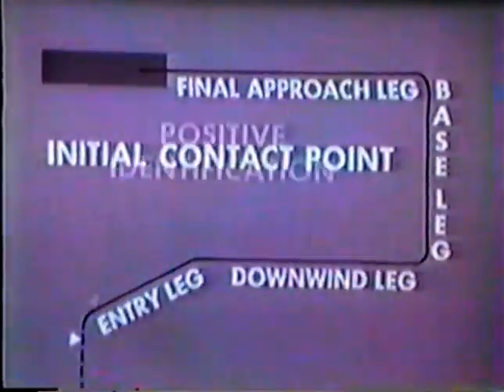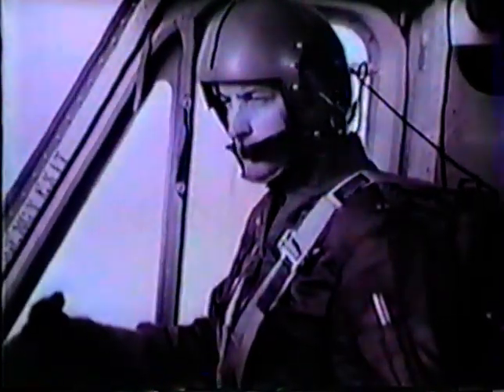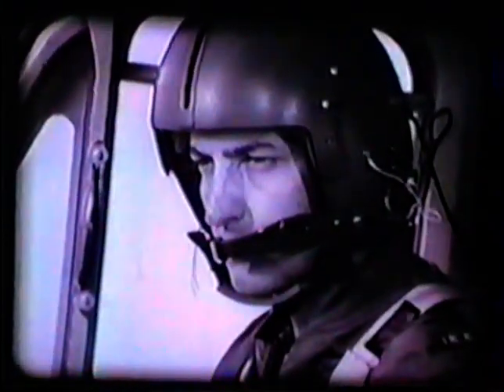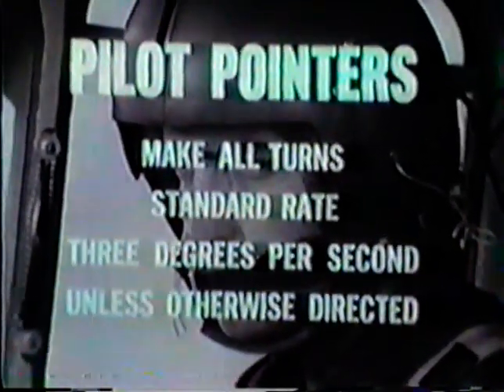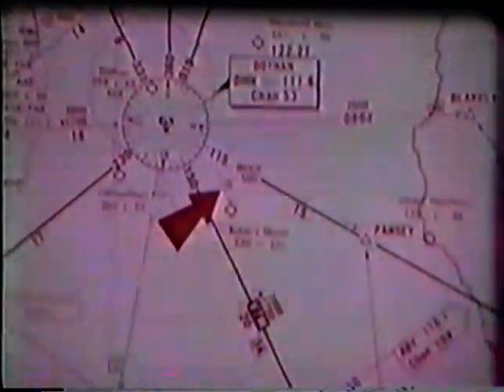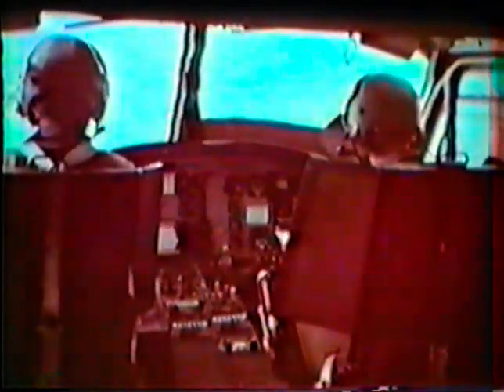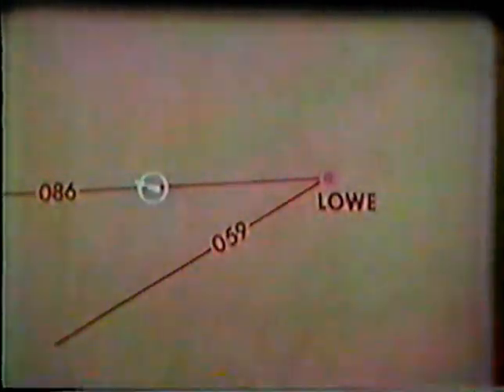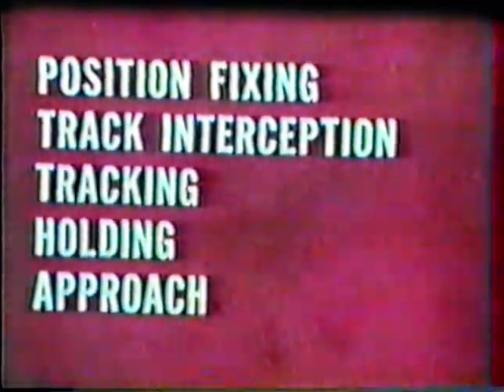Ground control approaches GCA